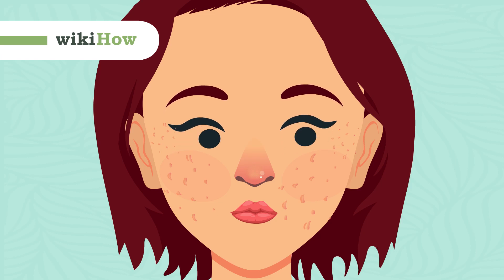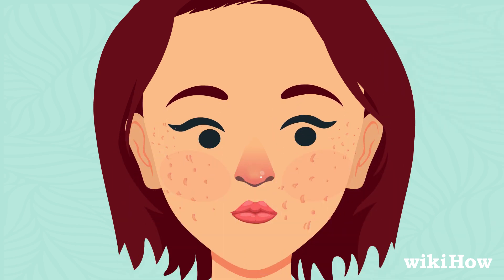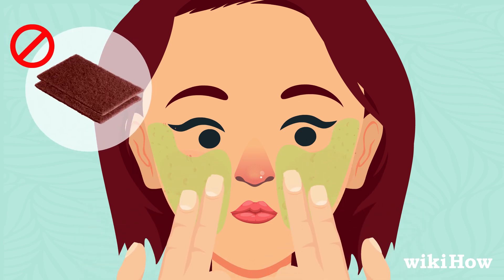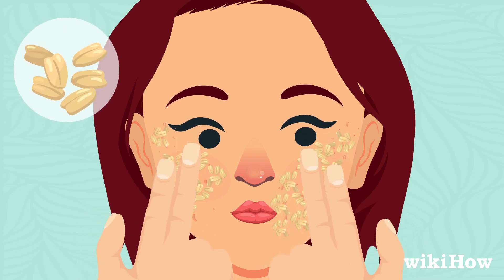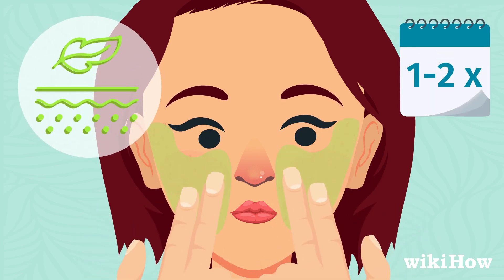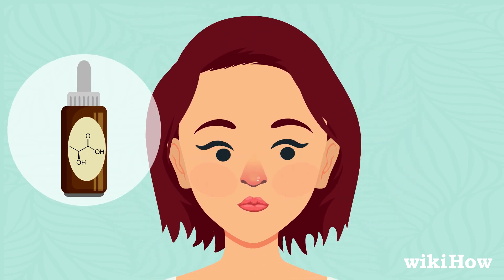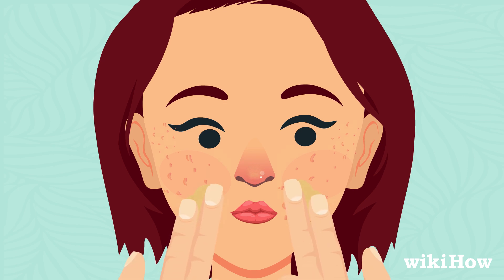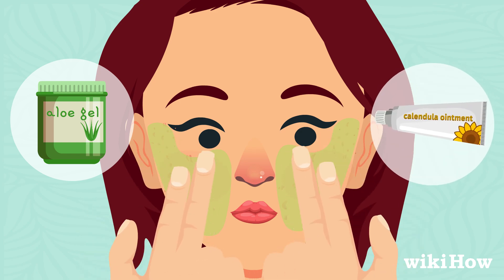How to Reduce Acne Scars with Home Remedies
Learn how to reduce acne scars with home remedies with this guide from wikiHow